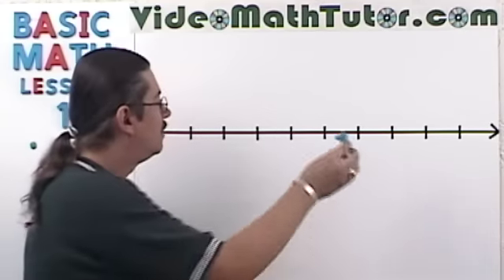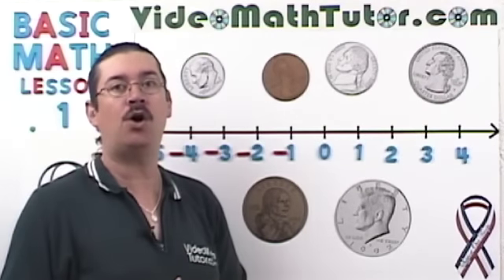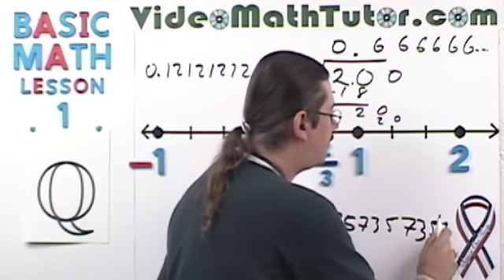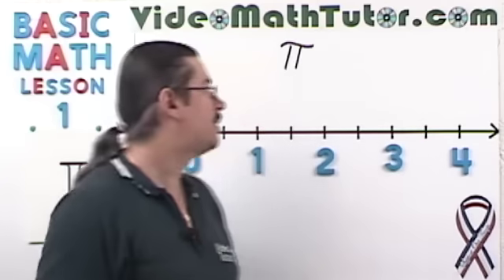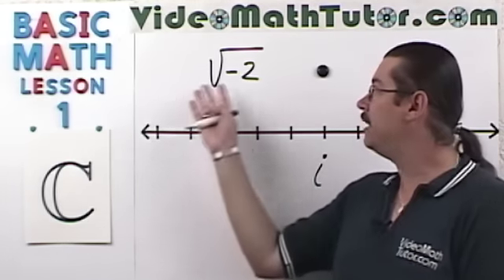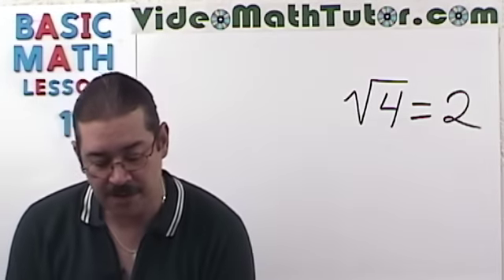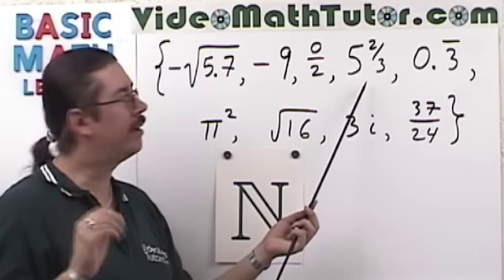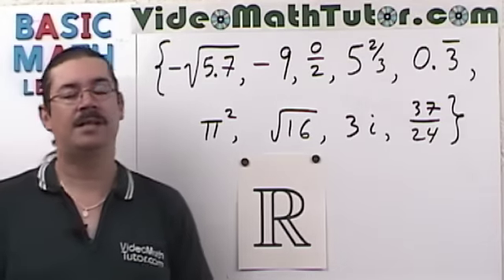Basic Math: Lesson 1 - Numbers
This lesson consists of providing you with a Self-Tutorial on all about the classification and sets of numbers. Learn what are natural numbers, integers, rational numbers and more. I also explain how to use your graphing calculator to input all types of numbers (integers, fractions, square roots, etc.).